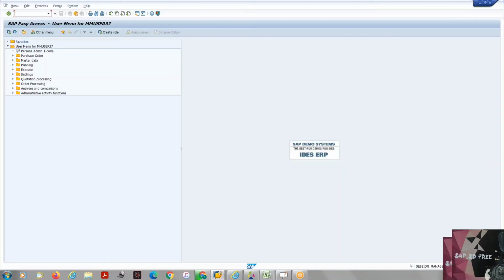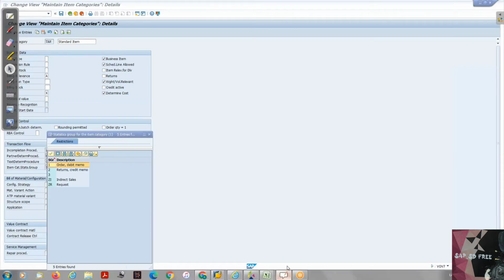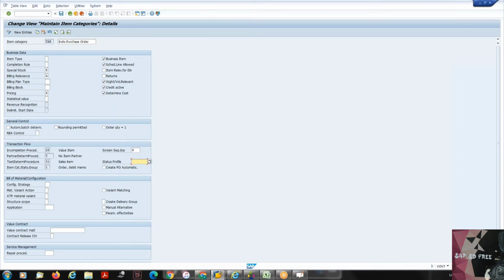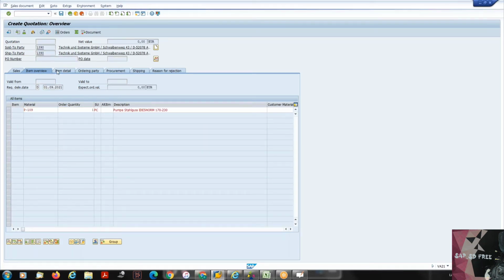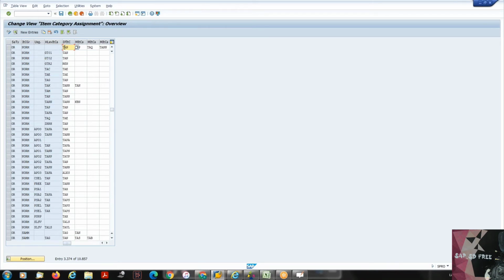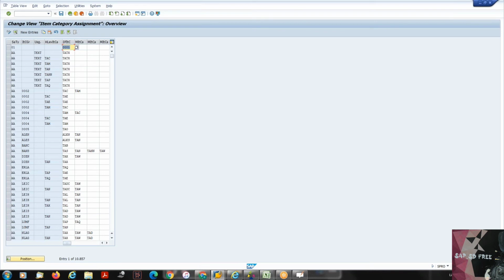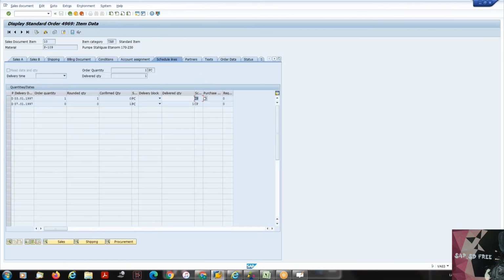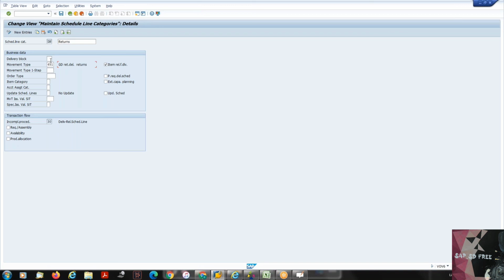what schedule line categories in sap sd || general control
The schedule line category controls whether schedule lines in delivery schedules are relevant for planning and/or delivery. The system determines this category on the basis of the planning indicator in the forecast delivery schedule, then in the just-in-time (JIT) delivery schedule line

The request schedule line contains the quantity for the first requested delivery date for the customer. Confirmed Quantity/Date. The confirmation schedule line contains the quantity that is deliverable for the date entered, according to the availability check in the SAP Advanced Planning and Optimization ( SAP APO ).